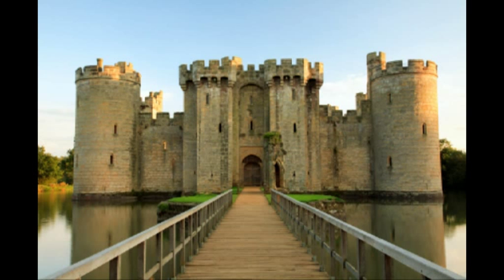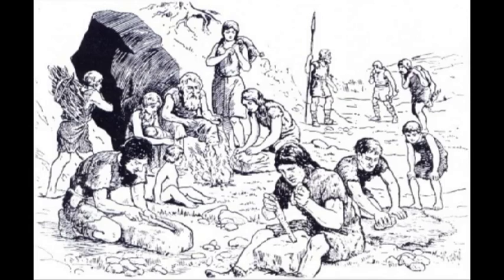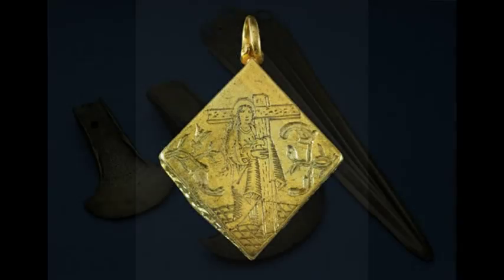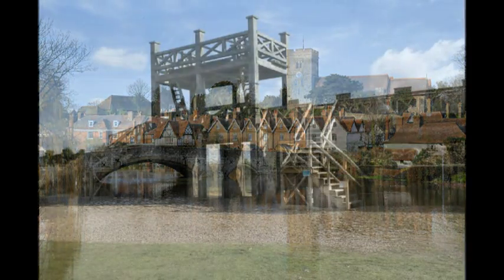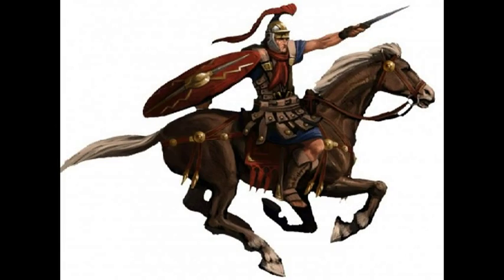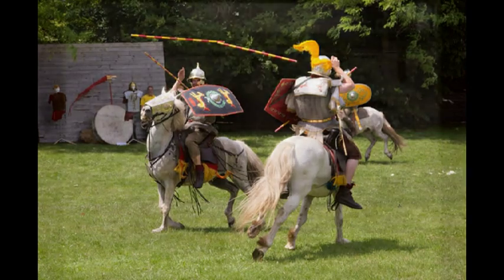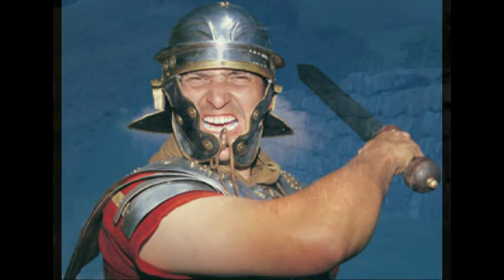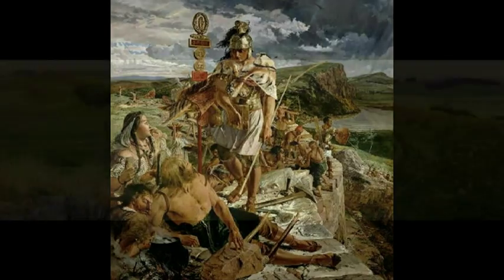David Palmer's Music for 'Blood Of The British' (Part Two)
In 1984, David Palmer, now Dee, wrote the incidental music to a Channel 4 documentary called Blood Of The British, narrated by Dr. Catherine Hills.   The main theme called Coronach was played at the start of each of the six programmes and Ian Anderson's vocal rendition was played over the credits at the end of each programme.  The song was later re-recorded and issued as a single by Jethro Tull and released by Chrysalis Records.